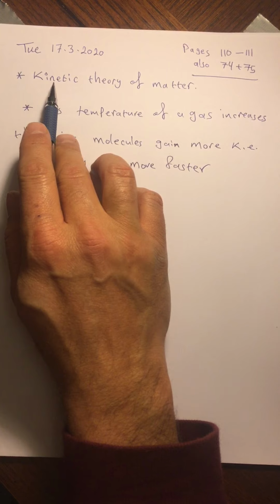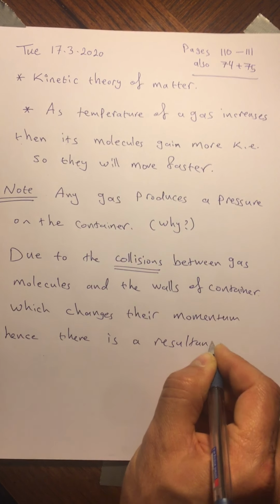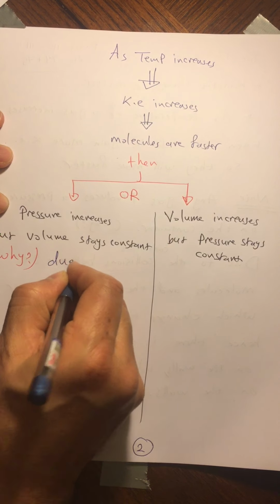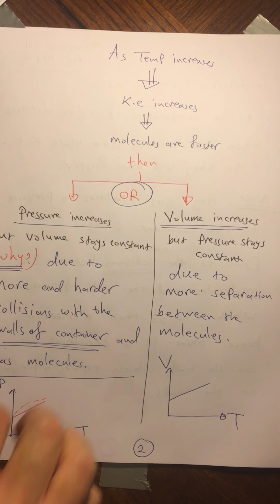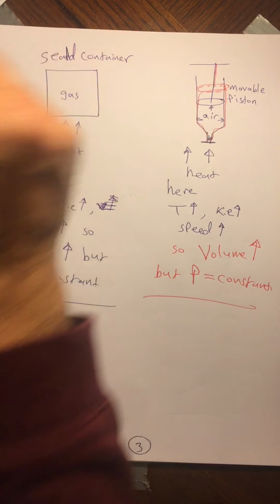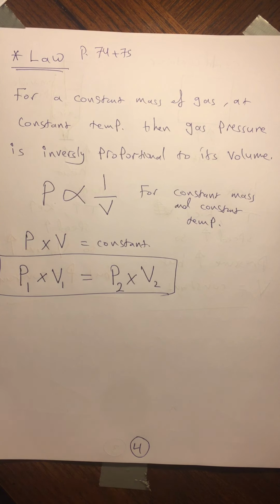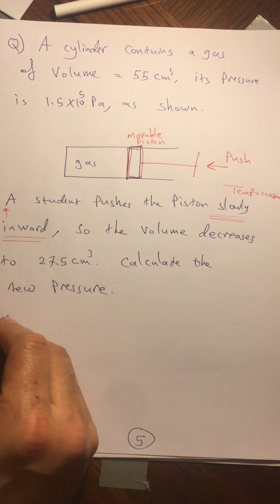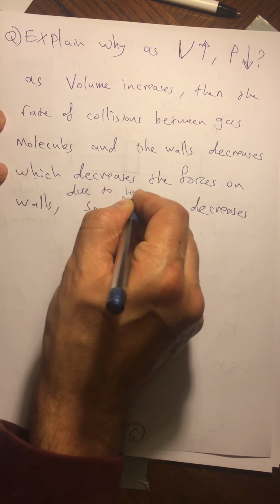G9 Kinetic theory of matter